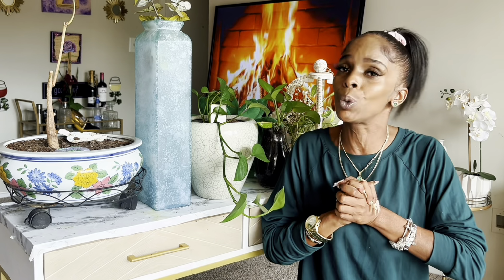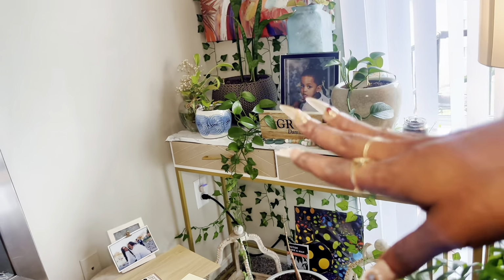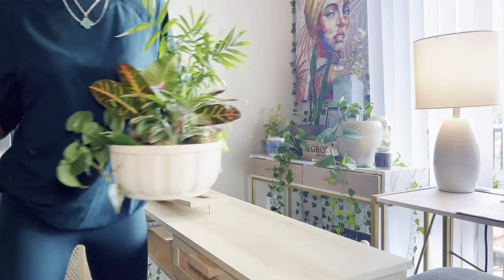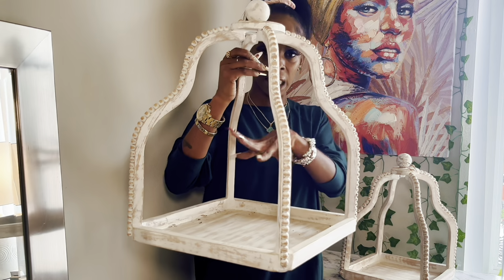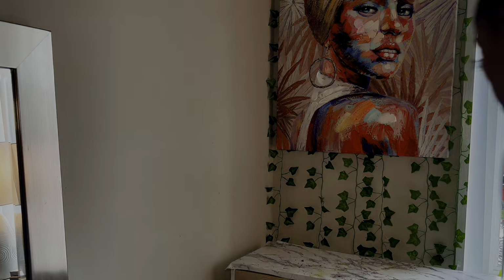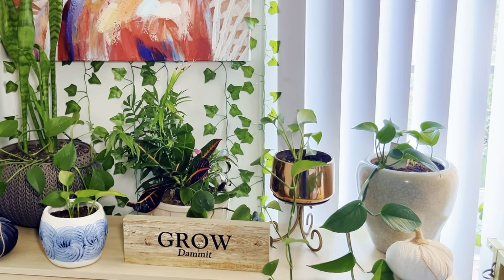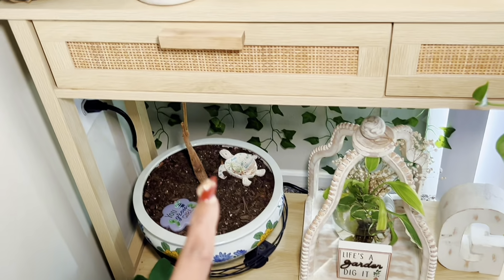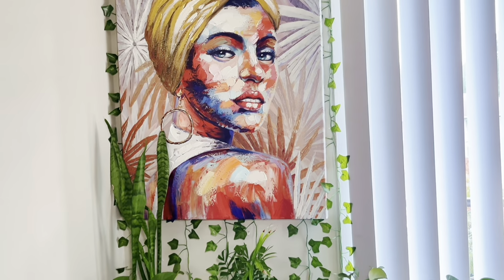Plant NOOK MAKEOVER| Styling My Houseplants, Plant Tour, Home Ideas for Small Spaces|NEW FALL DECOR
Let’s give my PLANT NOOK a MAKEOVER! Welcome to tonight’s VLOG, we will be Styling My Houseplants and giving you some ideas for small unused spaces in your home. Enjoy my PLANT TOUR & Watch until the end to see my NEW FALL DECOR! Enjoy this HOME VLOG !

Shoutout to my Fellow PLANT MOMS & GREEN THUMBS!

Shayon At Home